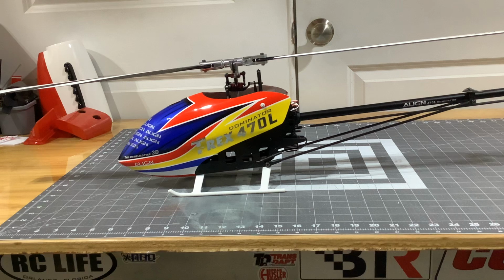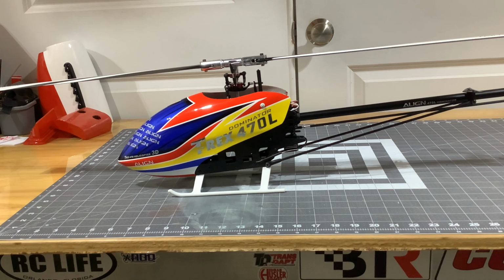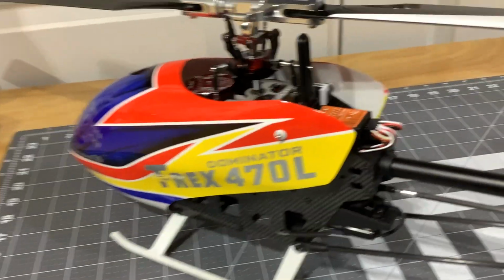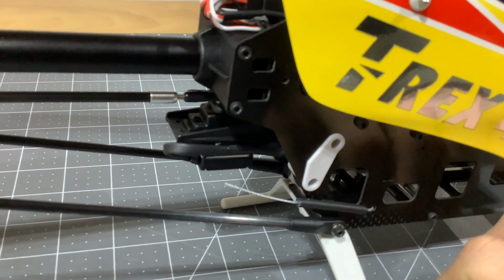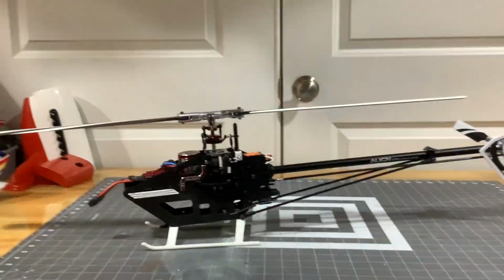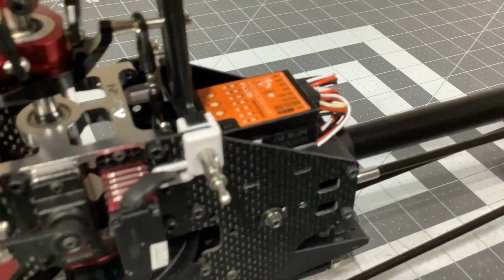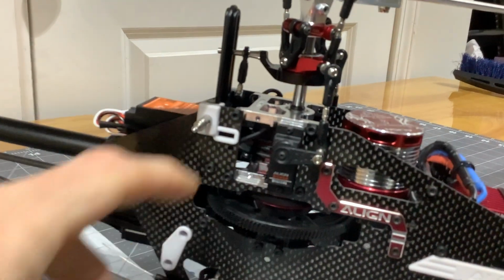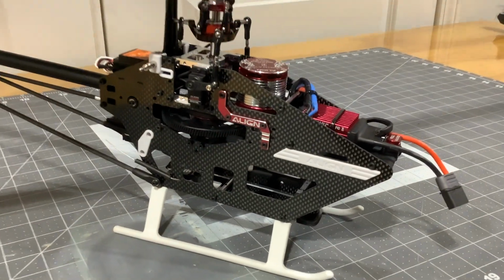Trex 470LM after build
After assembly video of the Trex 470 LM!

Highly recommend this kit for anyone wanting to build their first or another helicopter.